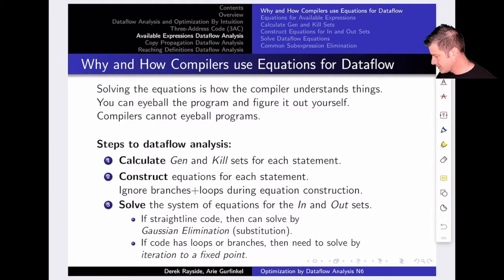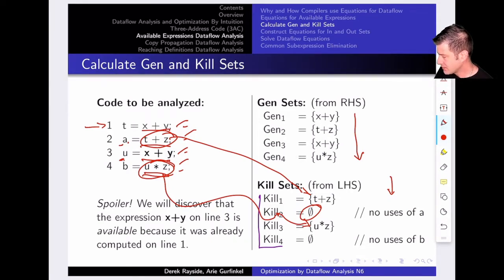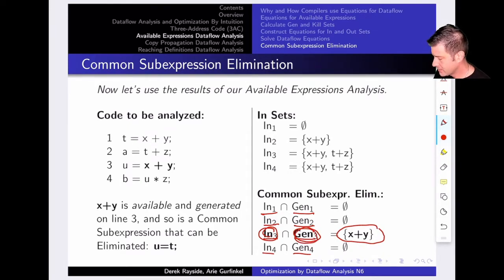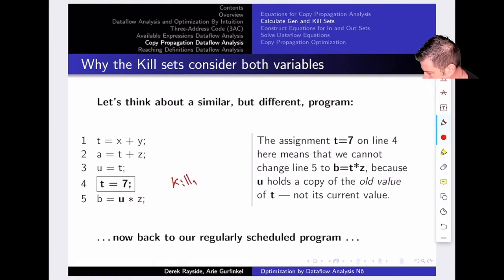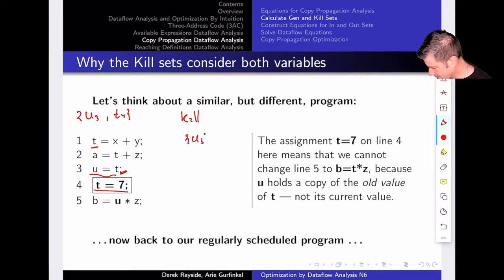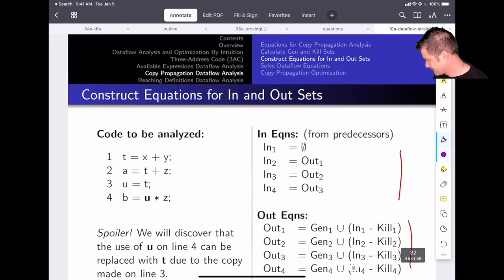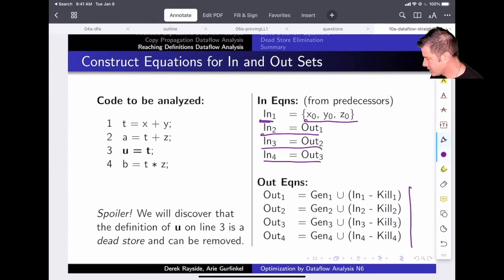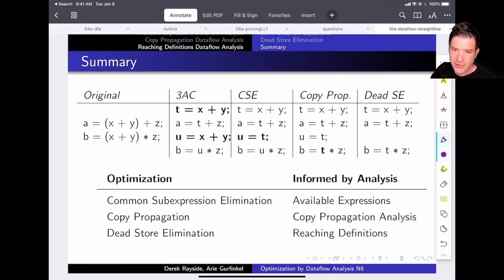uw ece351 1219 lecture 19